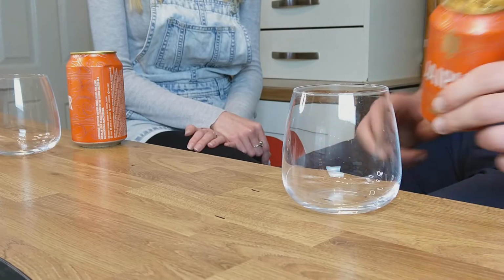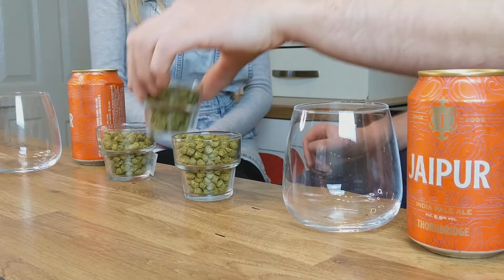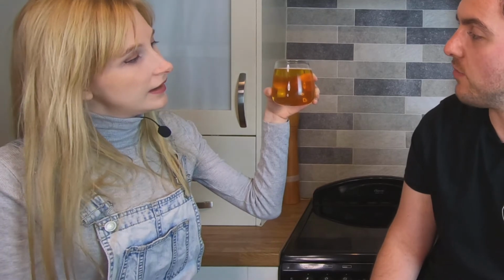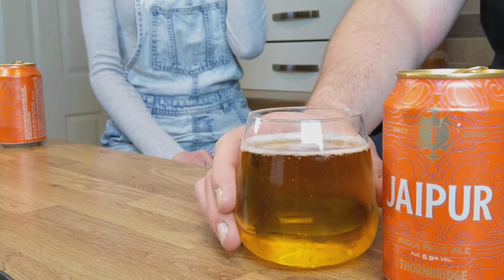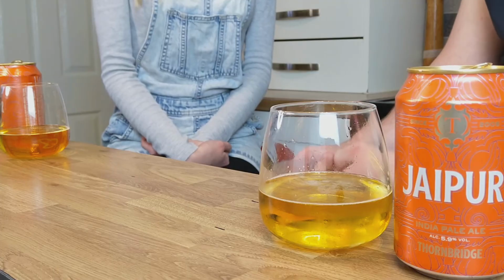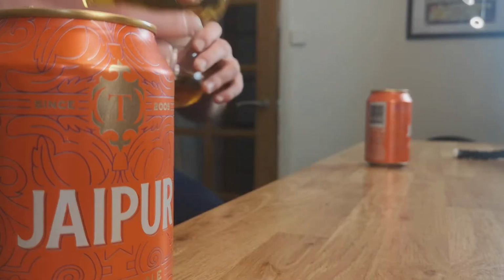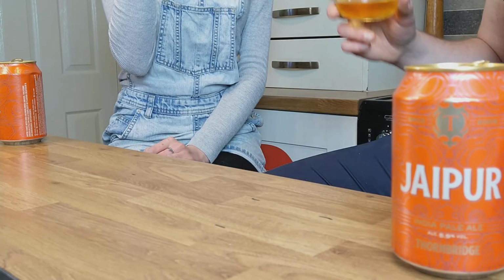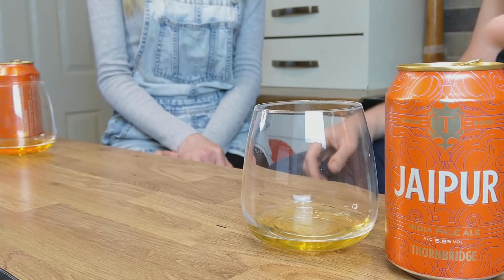'Jaipur' Beer Review - Beers of the British Aisles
Gold grapefruits or yellow pineapples? Today I have a special guest joining me as we drink the ever-delicious American IPA: Jaipur from Thornbridge brewery. This true British craft brewery, based in the hills of South Yorkshire, have been lovingly shipping out Jaipur since 2005 and recently, they made the jump to the British Aisles!

Grab yourselves a Jaipur and drink along as we discuss first times and summers of 69!